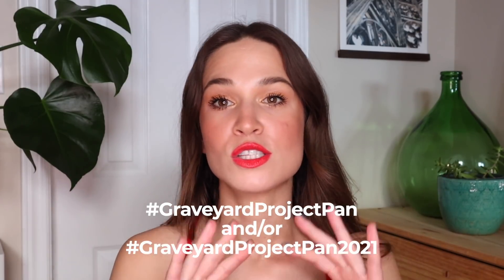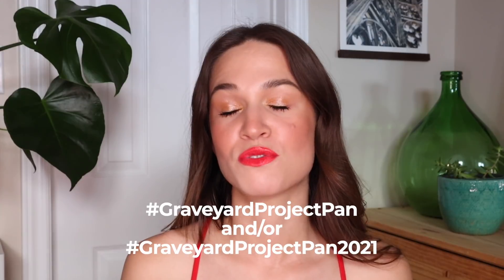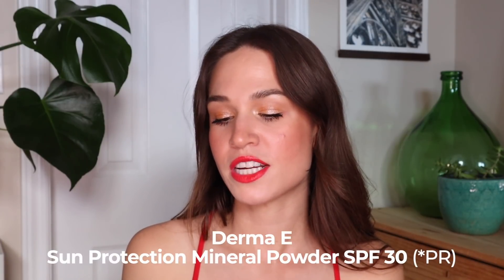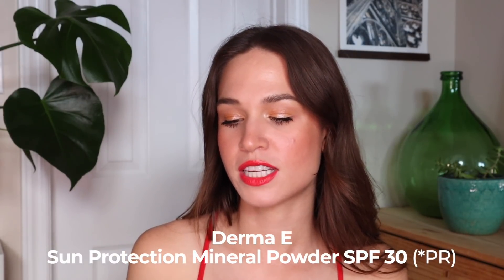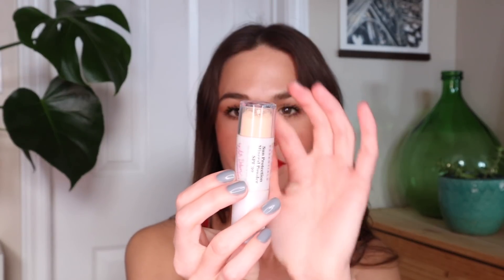GraveyardProjectPan2021 Intro! | morerebe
Eeeee I just can’t contain my excitement for this project!!! I really enjoyed participating back in 2019 & 2020 and can’t wait to catch up on everyone’s intros over this weekend!

Checkout GraveyardProjectPan / GraveyardProjectPan2021 on instagram!

💄 Products Mentioned:
♢ Collecting Cobwebs - products that are close to expiry/haven't been used much recently
🕸 Derma E Sun Protection Mineral Powder SPF 30 (goal: finish-ish?)
🕸 Becca Glow Gloss in Opal (goal: show usage)
🕸 Juvia’s Place The Masquerade Mini Palette (goal: use 25 times)

♢ Resurrection Products - products from previous project pans:
⚰️ Wet n Wild Megaglow Highlighting Powder in Precious Petals (goal: finish)
⚰️ Becca Sunlit Bronzer Mini in Bronzed Bondi (goal: finish)
⚰️ Milani Baked Blush in Luminoso (ambitious goal: finish)

💅 What I'm Wearing:
~Eyes~
Catrice Liquid Camouflage Concealer in 005 Light Natural (as primer),
NYX Nectar (from the highlight & contour kit),
Revolution Vivid Baked Bronzer in Golden Days,
ELF x Jkissa To The Rescue Palette (Tsuki),
Colourpop Super Shock Shadow in Crimper,
Bite Beauty Upswing Mascara mini

~Brows~
ELF Wow Brow in Medium Brown

~Face~
First Aid Beauty Pores Be Gone Primer,
Bare Minerals Complexion Rescue in Vanilla 02,
Fenty Beauty Pro Filt’r Concealer in 185
Giovanni Facial Prime & Setting Mist

~Cheeks~
Madam Glam Matte Lipstick in Liar,
Becca Sunlit Bronzer Mini in Bronzed Bondi,

~Lips~
Colourpop The Lippie Pencil in Frenchie
Vesca Beauty Lush Glow Creamy Lip Oil in Hibiscus

~Nails~
Triple O Polish in Dahomey